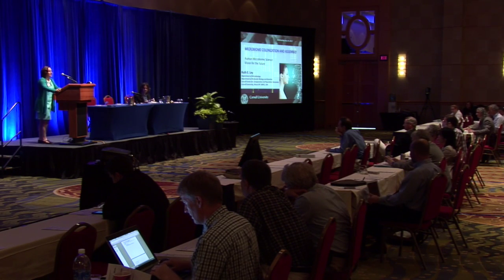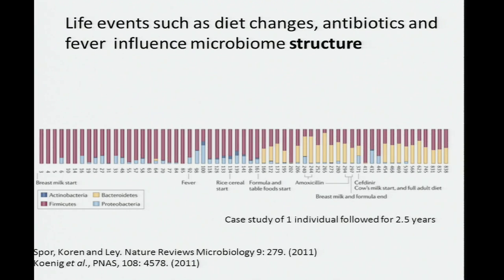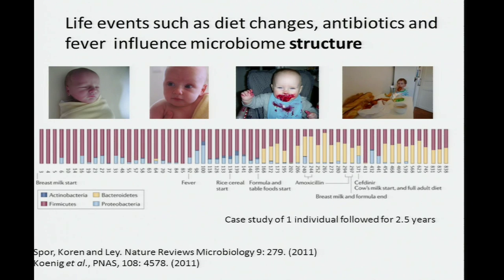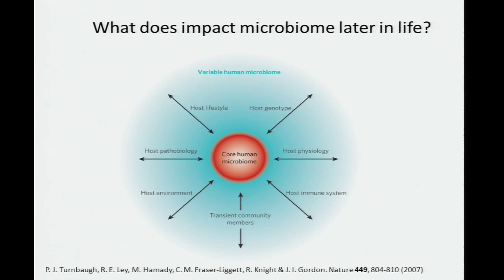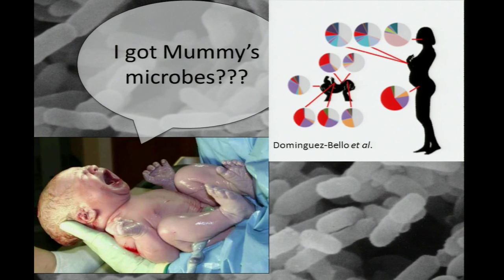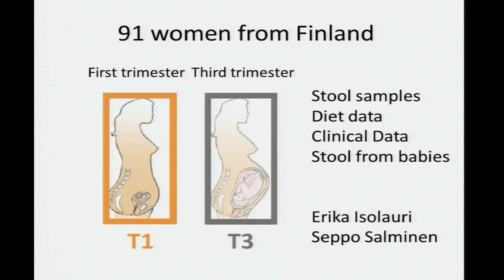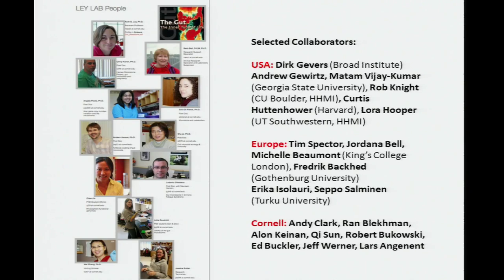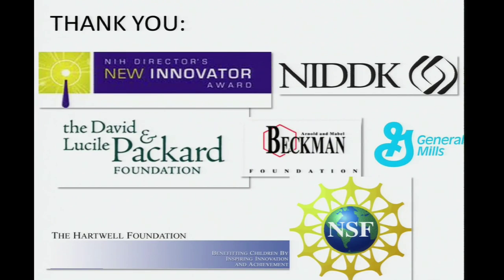Microbiome Colonization and Assembly - Ruth Ley